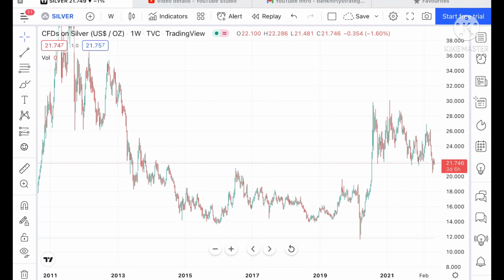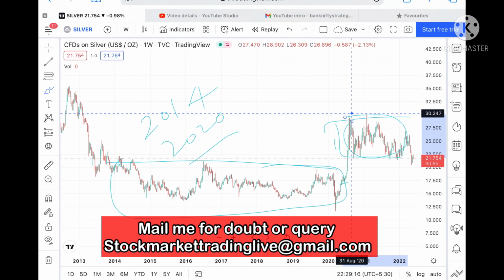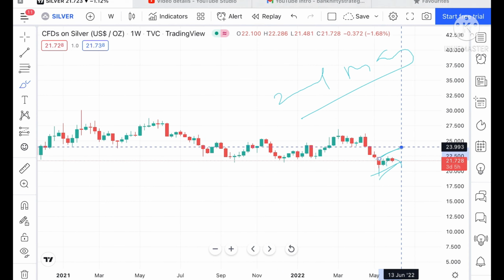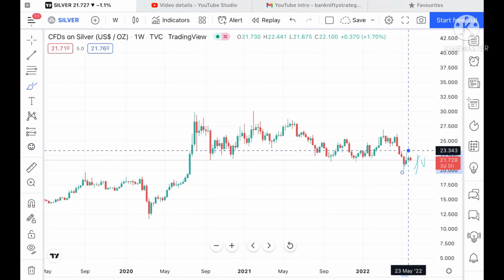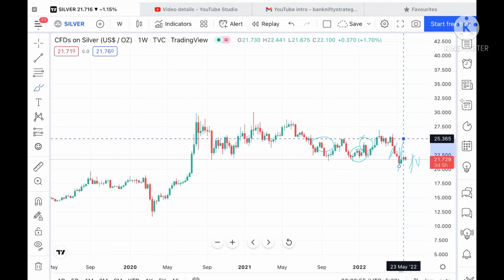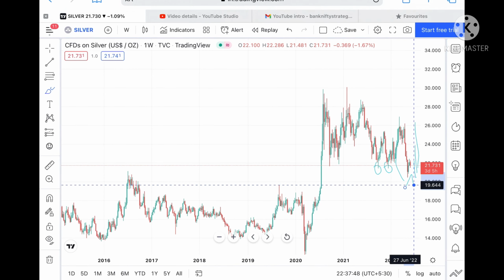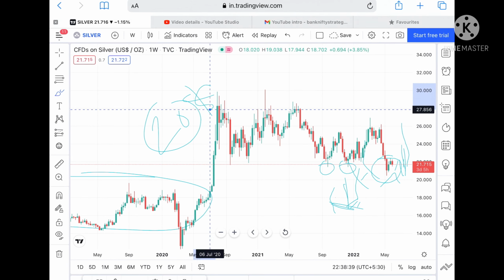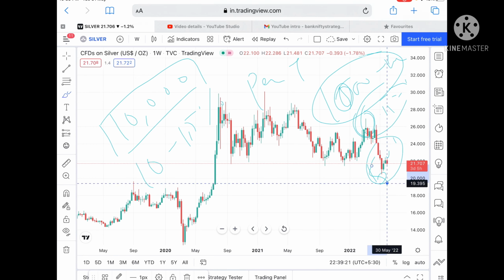Silver Price Analysis || June 2022 || Silver Price Forecast | Is This The Best Time To Invest?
silverPrice Analysis June 2022 ||  silver price June 2022 || silver Price Outlook in  June 2022 || Is this The Best Time To Invest In silver || silver price forecast June 2022

Twitter.com/deepakzbro